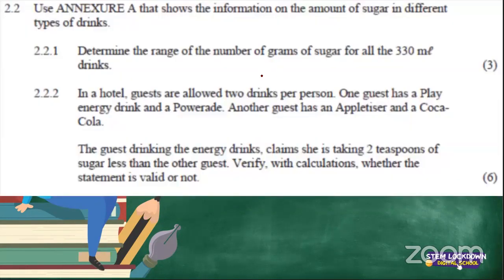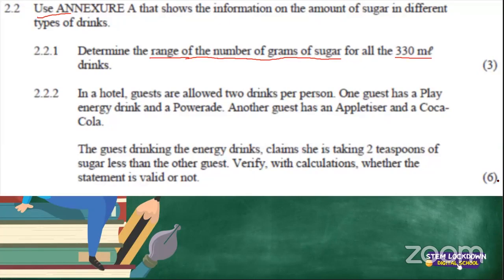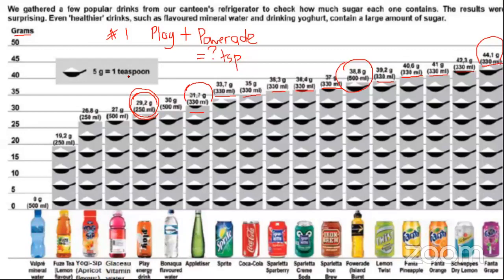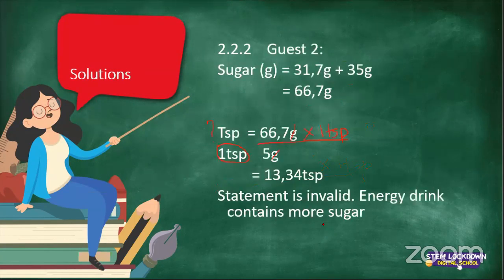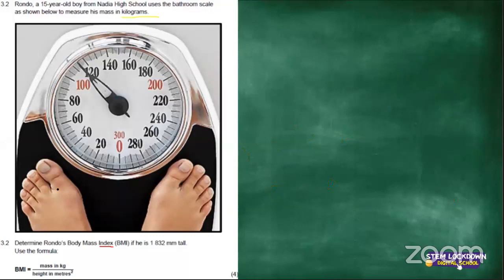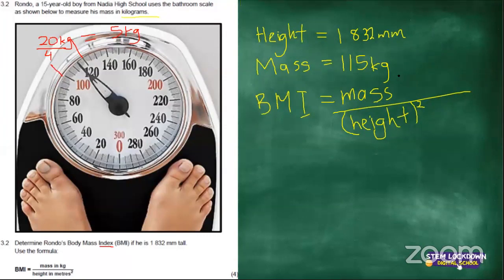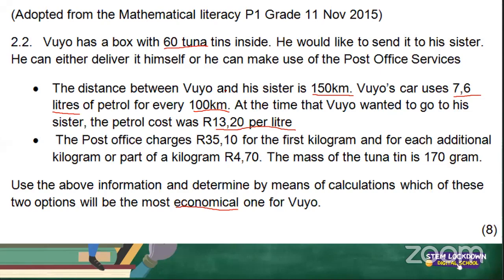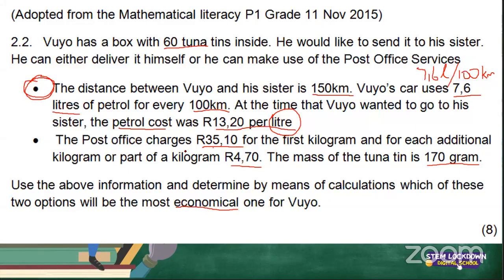Grade 11 Maths Lit 15 May 2020